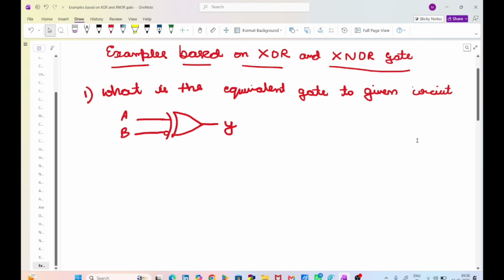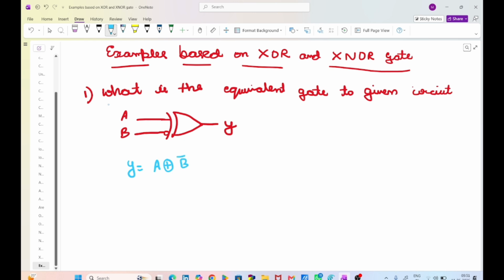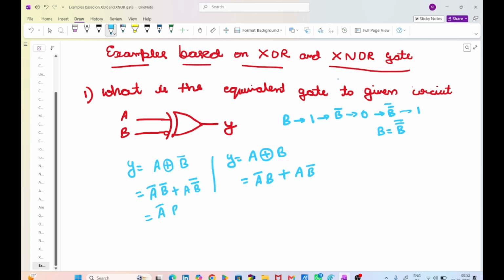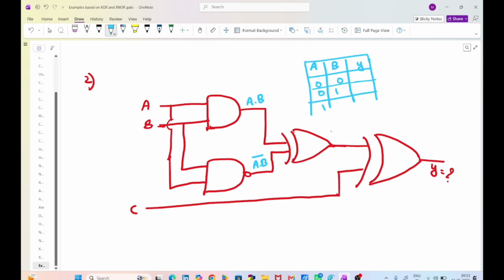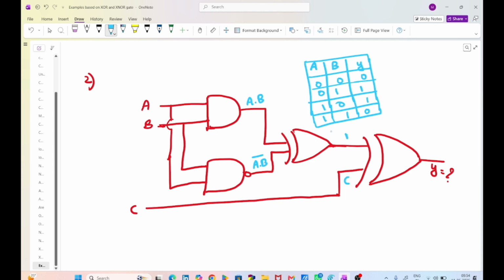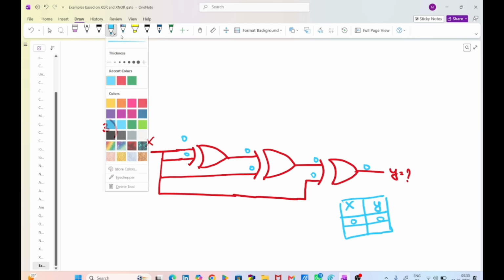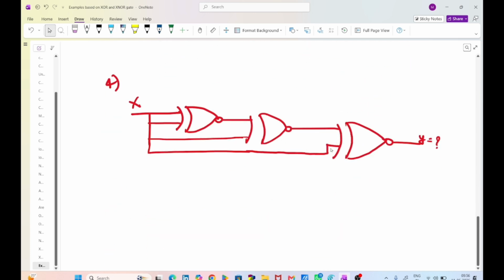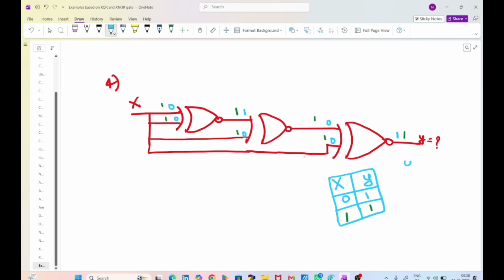XOR and XNOR Gate Examples Part-1 /Logic Gates/Digital Electronics/XOR Gate and XNOR Gate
XOR & XNOR Gate Examples Part-1 in English | Digital Electronics | Logic Gates Tutorial

XOR and XNOR Gate Examples with Solutions | Part-1 | Digital Electronics

XOR & XNOR Gate Problems and Examples Explained in English

Digital Electronics: XOR and XNOR Gate Examples Part-1

XOR vs XNOR Gate Examples | Logic Gates Tutorial

XOR and XNOR Gate Numerical Examples Explained

Welcome to this Digital Electronics tutorial!
In this video, I explain XOR Gate and XNOR Gate examples step-by-step in English. This is Part-1 of the XOR and XNOR Gate examples series, where we solve logic gate problems and understand how XOR and XNOR gates work in practical situations.
📌 Topics Covered:
 ✅ XOR Gate Basics
✅ XNOR Gate Basics
✅ XOR Gate Truth Table
✅ XNOR Gate Truth Table
✅ XOR Gate Examples
✅ XNOR Gate Examples
✅ Logic Gate Problem Solving
✅ Digital Electronics Concepts
✅ Boolean Logic Applications
✅ Engineering Exam Preparation
🎯 This video is useful for: ✔ Engineering Students
✔ Diploma Students
✔ BCA/BSc Students
✔ Beginners Learning Digital Electronics
If you find this video helpful: 👍 Like the video

XOR Gate Examples
XNOR Gate Examples
XOR and XNOR Gate
Digital Electronics
Logic Gates
XOR Gate Tutorial
XNOR Gate Tutorial
XOR Truth Table
XNOR Truth Table
Logic Gate Problems
Boolean Algebra
Engineering Electronics
Digital Circuits
Logic Design Examples
Electronics Engineering
Digital Electronics Lecture
XOR Gate Applications
XNOR Gate Applications

XOR Gate,
XNOR Gate,
XOR Gate Examples,
XNOR Gate Examples,
Digital Electronics,
Logic Gates,
Digital Logic Design,
XOR Truth Table,
XNOR Truth Table,
XOR Gate Tutorial,
XNOR Gate Tutorial,
Logic Gate Problems,
Boolean Algebra,
Digital Circuits,
Engineering Electronics,
Electronics Engineering,
Digital Electronics Tutorial,
Logic Design,
Digital Electronics Lecture